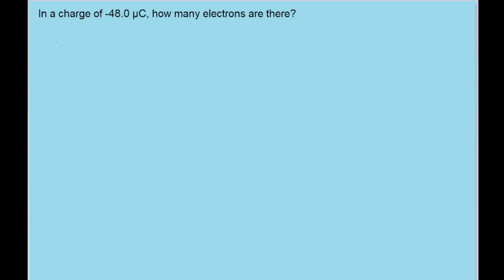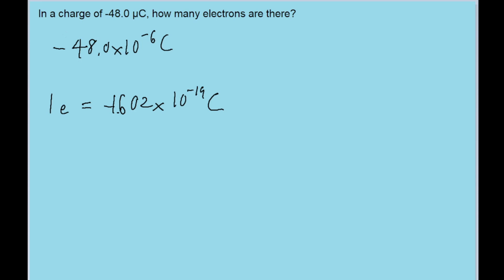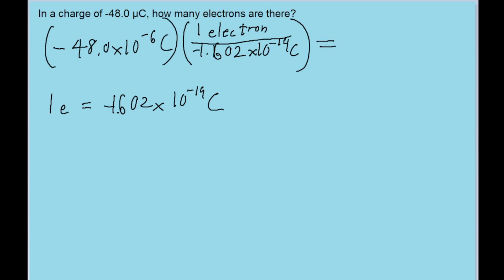How many electrons make up a charge of -48.0 μC?